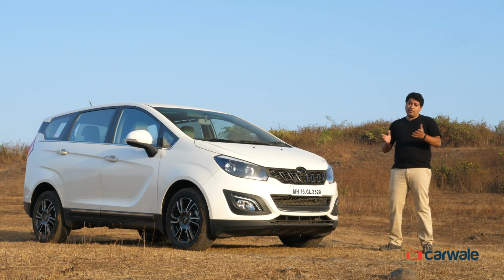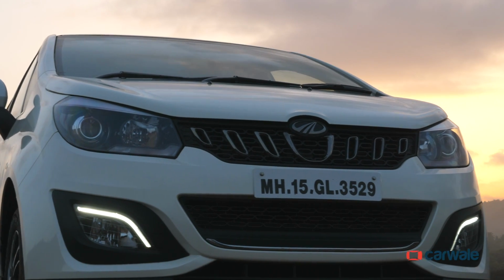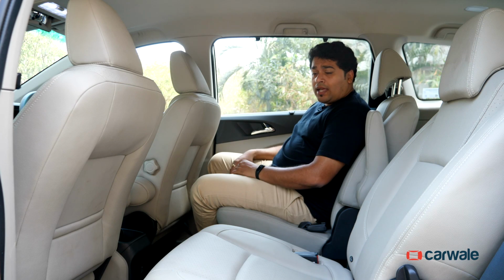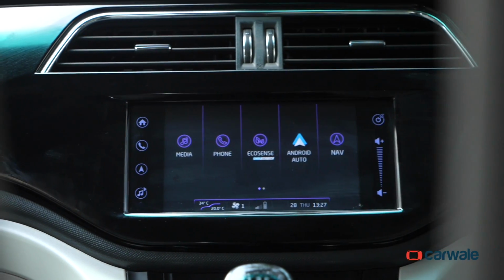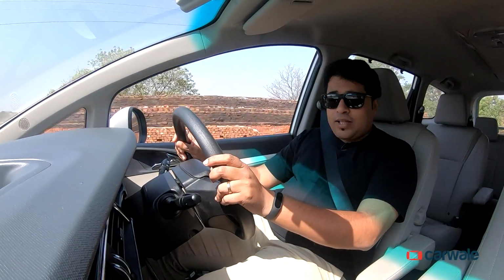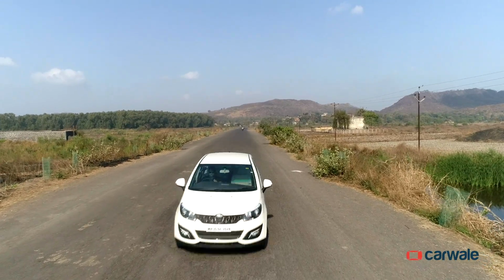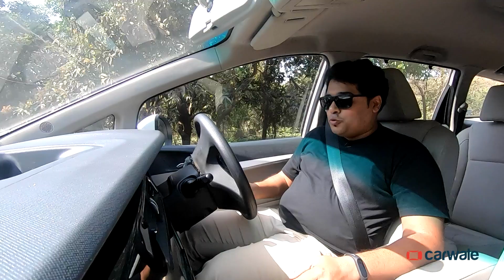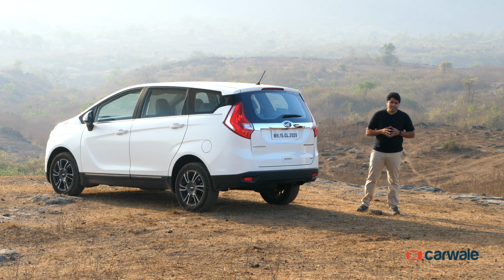2018 Mahindra Marazzo | First Drive Review | CarWale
The all-new Mahindra Marazzo is for those looking to buy a seven or eight-seat MPV. It slots between Maruti’s Ertiga and the Toyota Innova. Mahindra claims that the new Marazzo is their most dynamic product yet. To put this to the test, Abhishek Nigam drives the Marazzo to find out if this is really true.